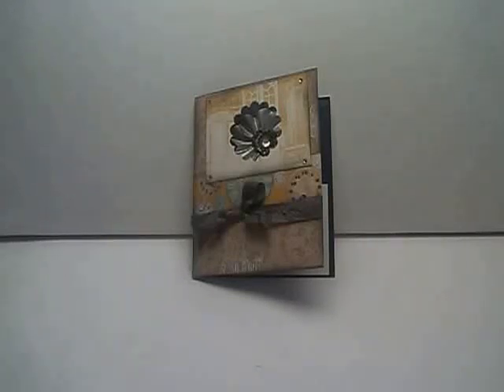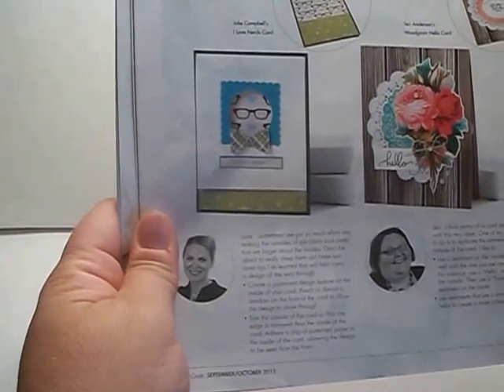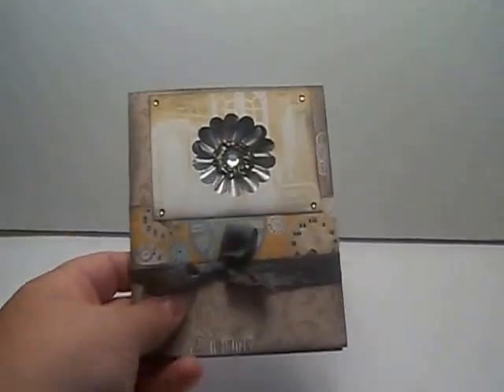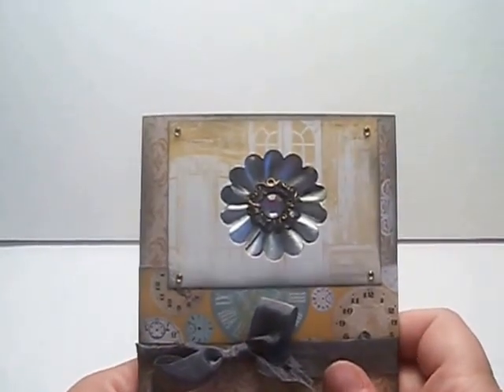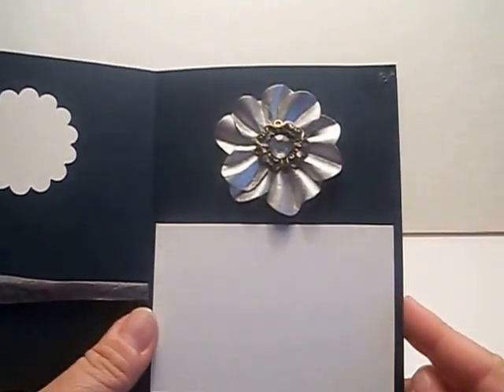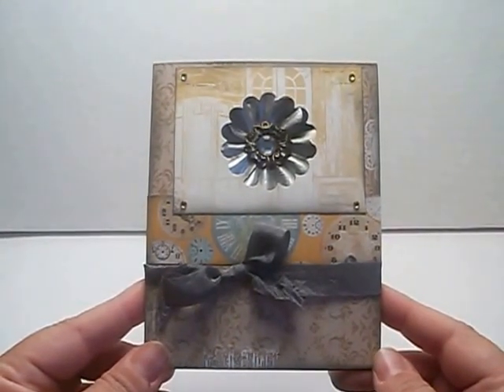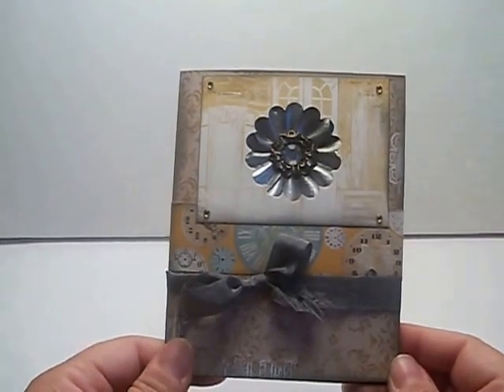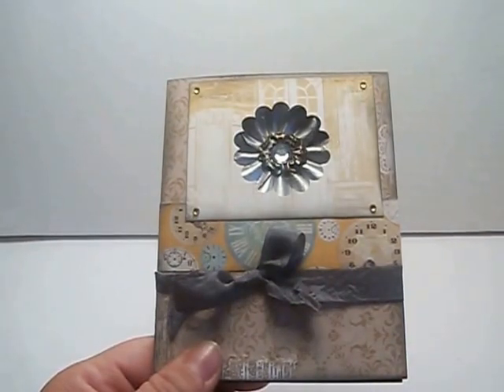Rubber Buggy challenge project for October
DESIGN TEAM INFO.